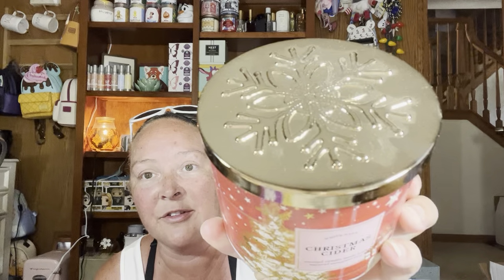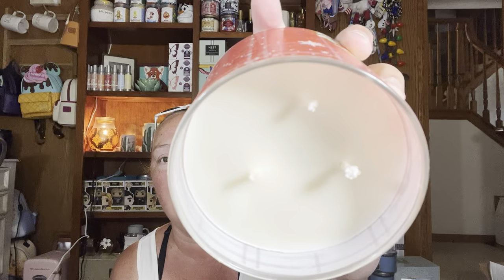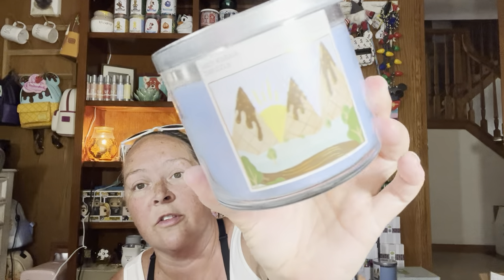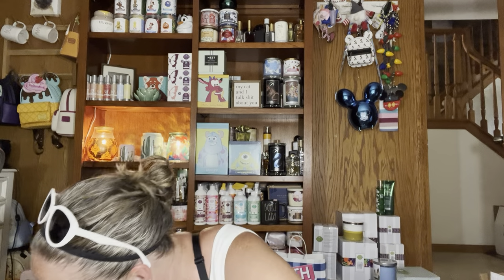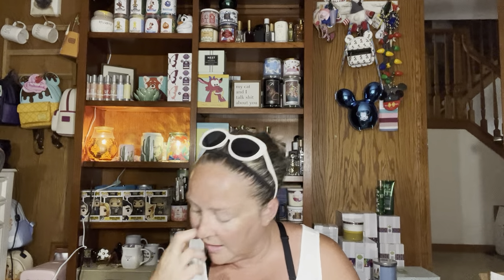Huge $5/$6 3-wick candle haul from Bath and Body works online!